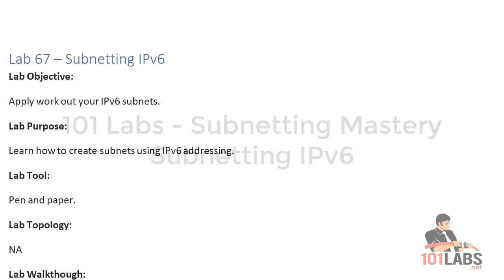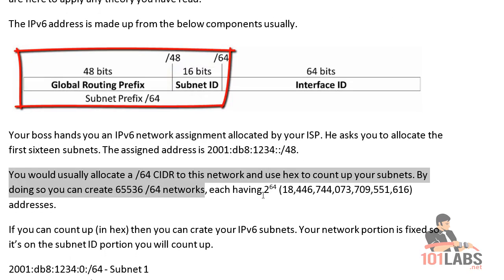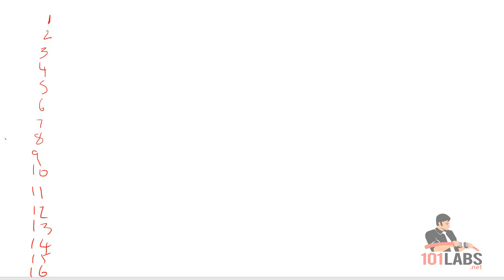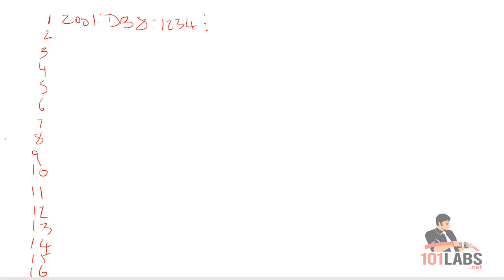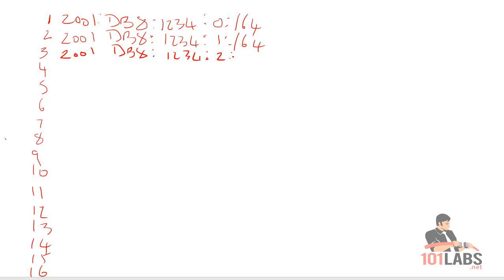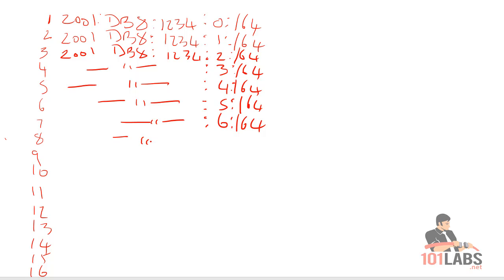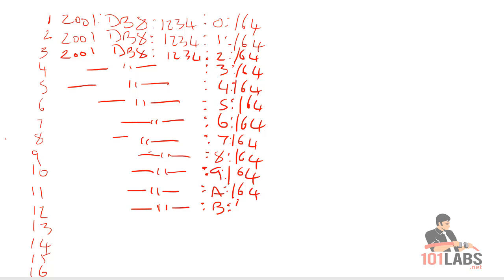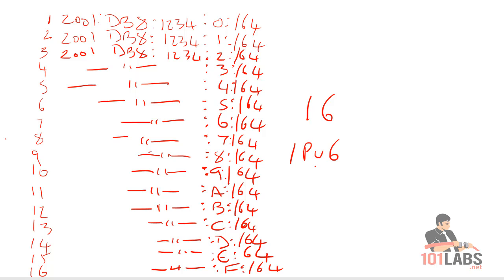IPv6 Subnetting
Learn IPv6 subnetting.

101 Labs - Certified Ethical Hacker

101 Labs - CompTIA Security+

101 Labs - CompTIA PenTest+

101 Labs - Cisco CCNA

101 Labs - Cisco CCNP

101 Labs - Linux LPIC1

101 Labs - CompTIA Linux+

101 Labs - Python

101 Labs - Wireshark WCNA

101 Labs - CompTIA Network+

101 Labs - CompTIA A+

101 Labs - IP Subnetting

101 Labs - Cisco CCNP